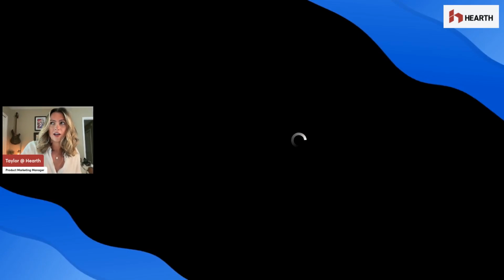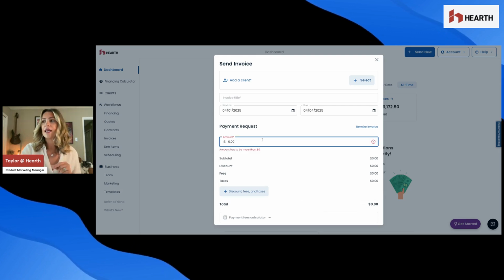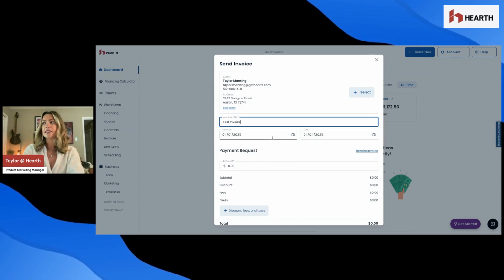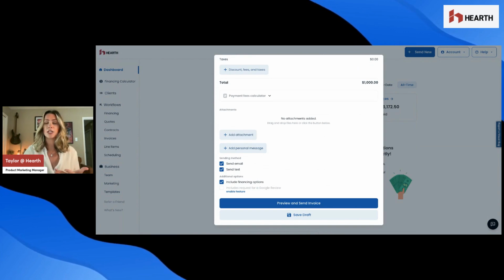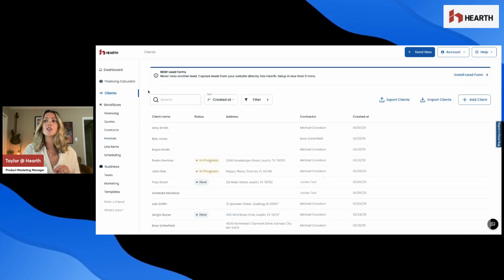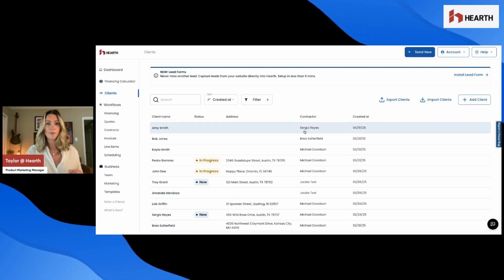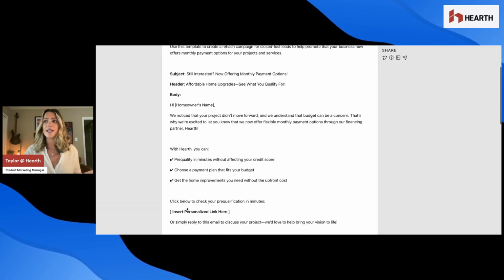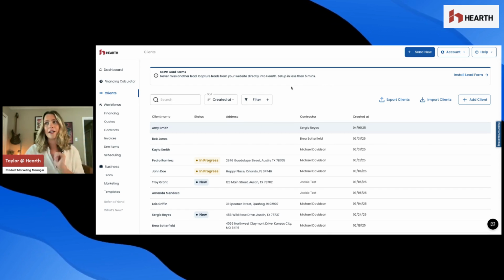Hearth Product Updates | March 2025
Join Taylor, Hearth's Product Marketing Manager, as she walks through all the new features coming to Hearth in March 2025:

Payments:
Save invoice drafts to manage your workflow and avoid rushing to meet deadlines.
Preview invoices before sending to minimize errors and ensure accuracy.
Switch between simple and itemized modes for greater flexibility in how you bill your clients.

Client Management:
Reassign clients to team members to ensure the right person is always handling the relationship, improving efficiency and customer satisfaction.
Leverage client data for targeted marketing campaigns, helping you reach more prospects and drive more sales opportunities.